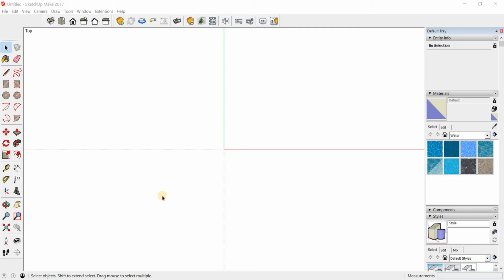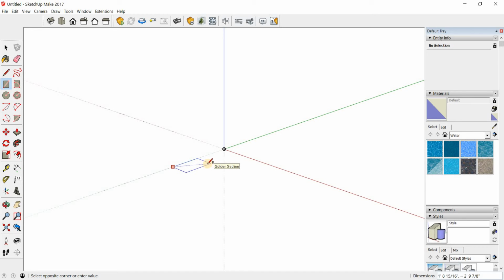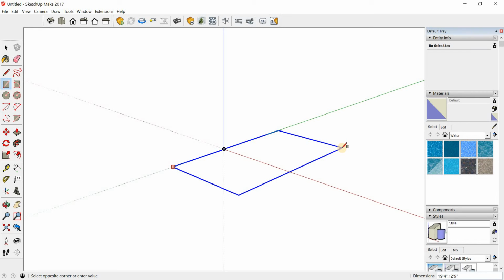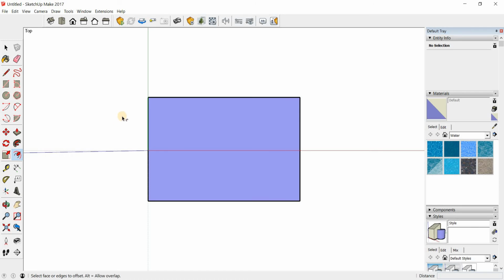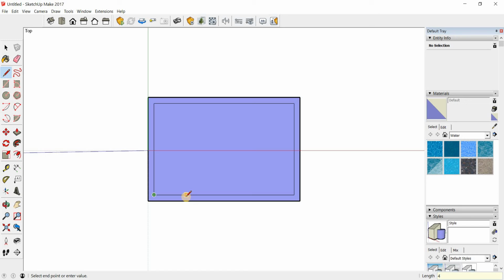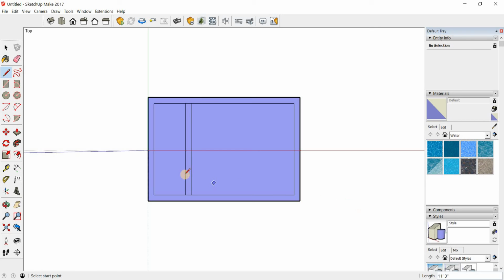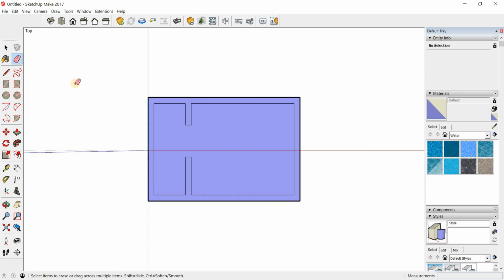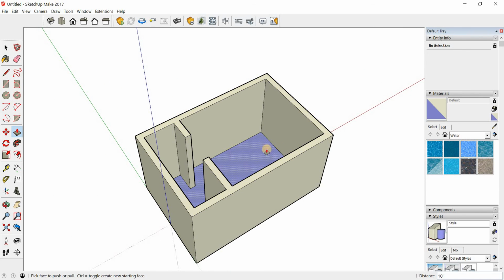02 Dorm room geometry